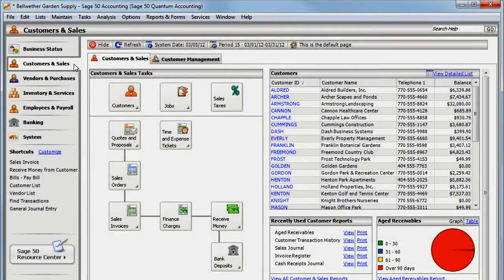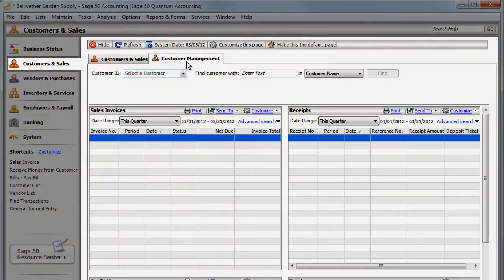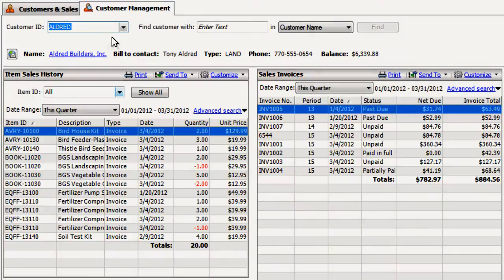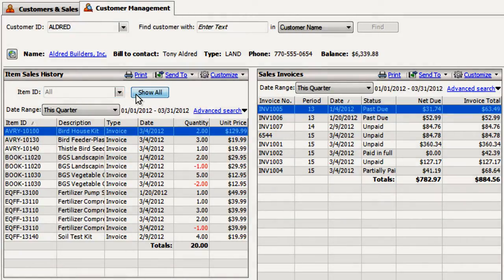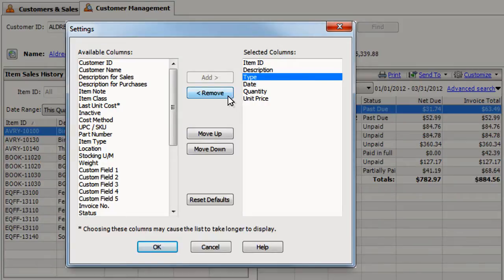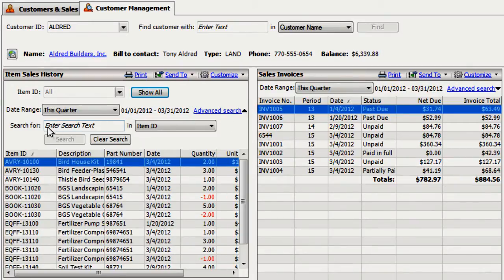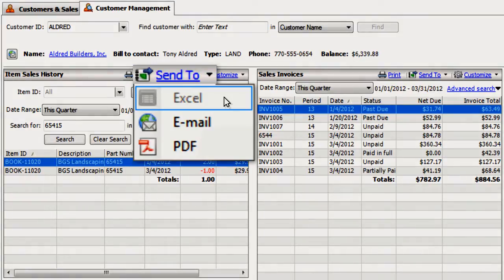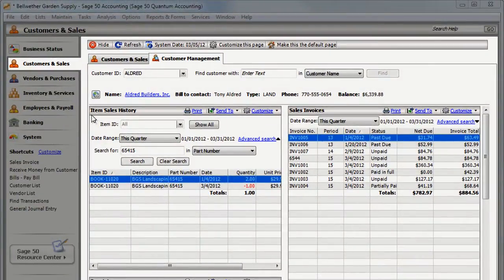Item Sales History By-Customer in Sage 50 Accounting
In Sage 50, the Item Sales History section of the Customer Management Tab allows you to track the sales history of items that have been sold to a customer including dates, prices, and quantities.